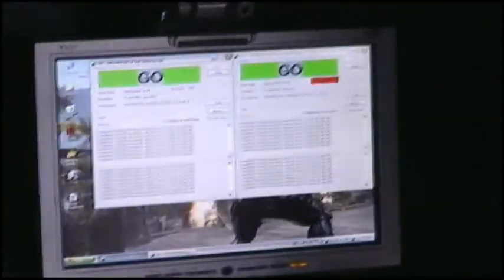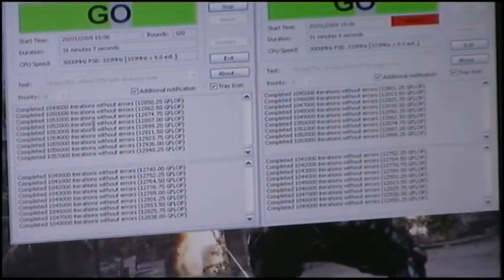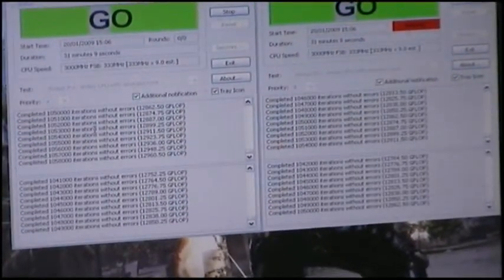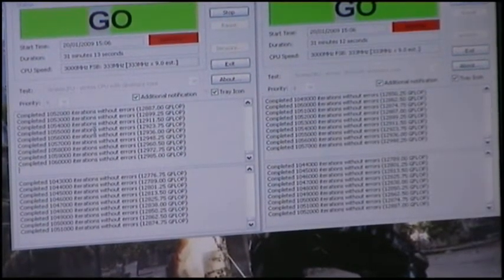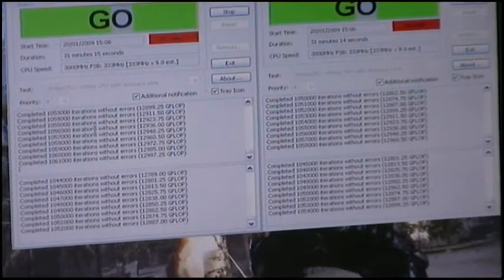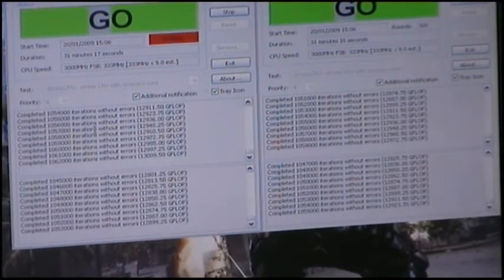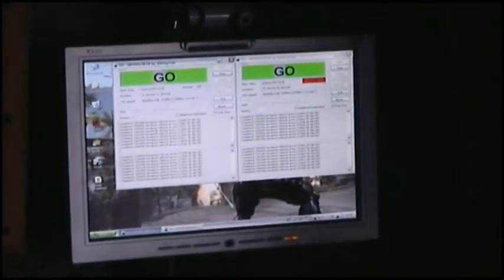Q6600 Overclock to 3ghz part 2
second part to my 3ghz overclock
thanks